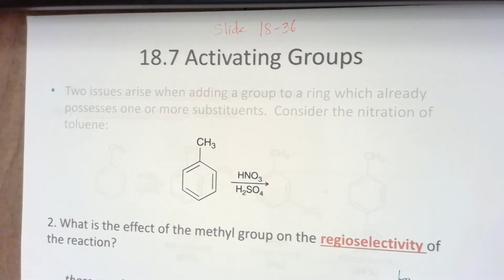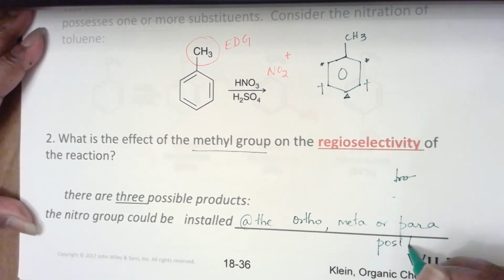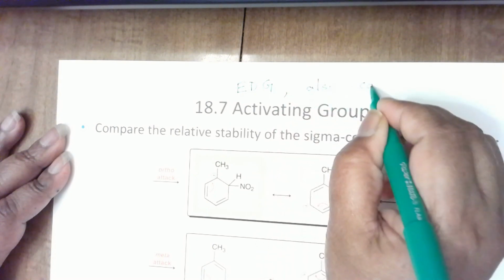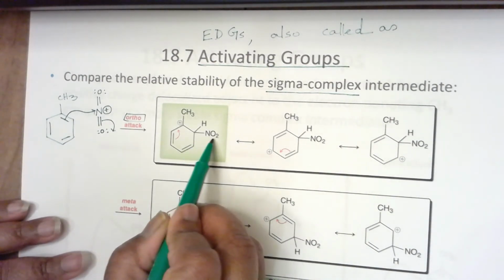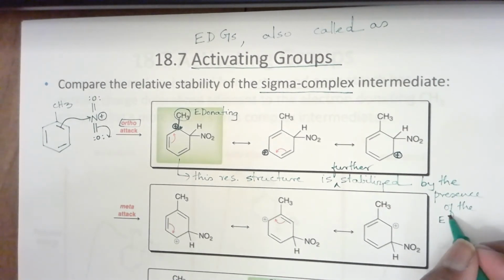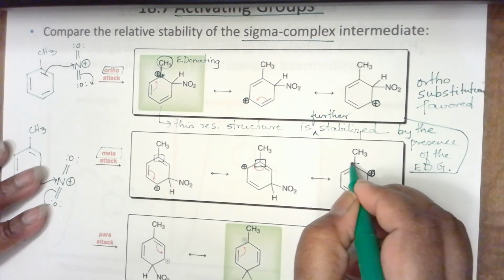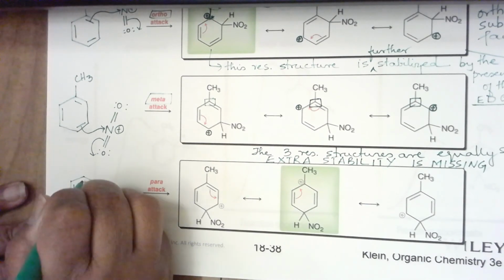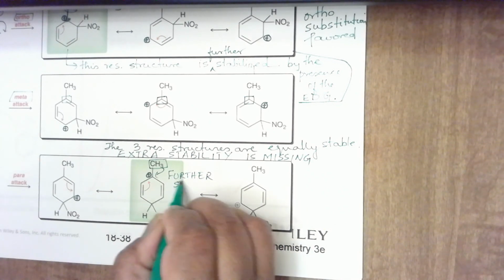CH 18 Slide 36 38